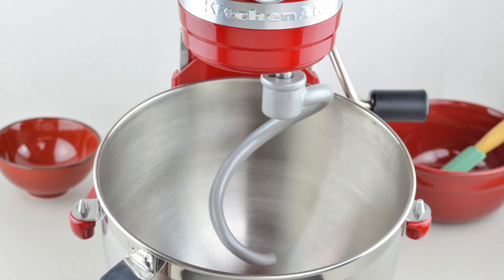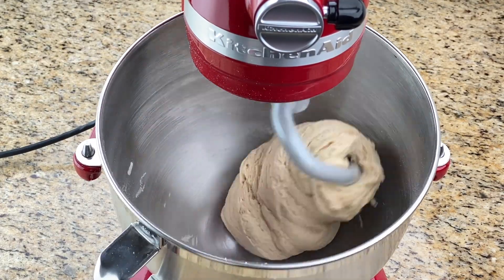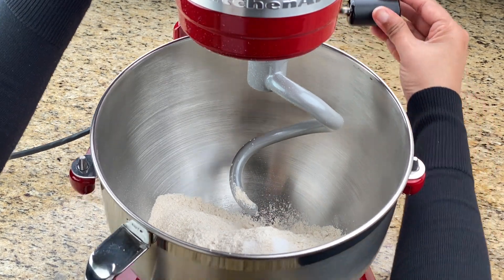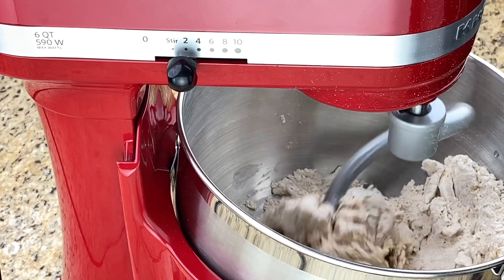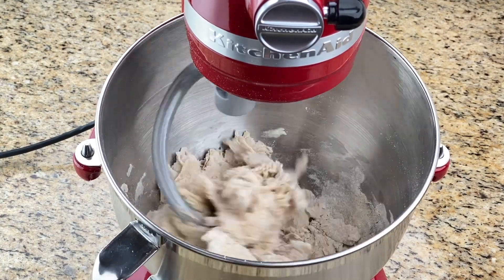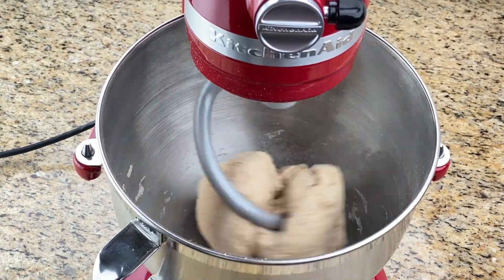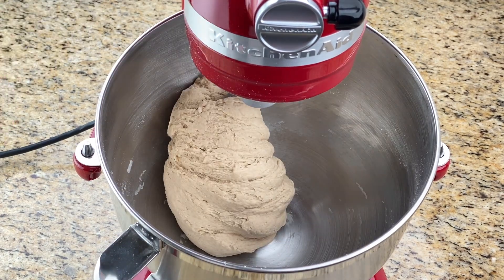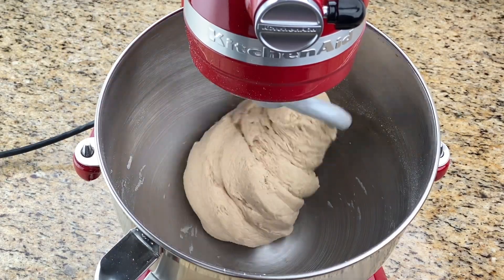How to Make Roti Dough Using KitchenAid Stand Mixer (in 5 Min + Handsfree + Mess Free)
Learn how to make roti dough using KitchenAid Stand Mixer - in just 5 minutes, and totally handsfree (and mess-free!). And you'll never want to make / knead roti / chapati dough (atta) any other way!

🔔 Note: I have not added oil in this recipe, just to show that it turns out well even without any oil, but I usually do add oil. I have shared the recipe + measurements in the detailed post - with and without oil.👇

❗❗ In my excitement to shoot the video, I did not realize that the base is not firmly attached.🤦‍♀️ If you are new to this equipment, please ensure to attach the base firmly. You'll need to press firmly, it'll seem really snug at first, but you'll get used to it.🤷‍♀️